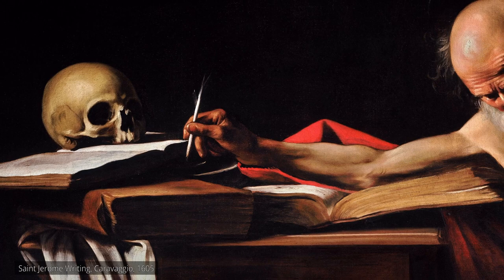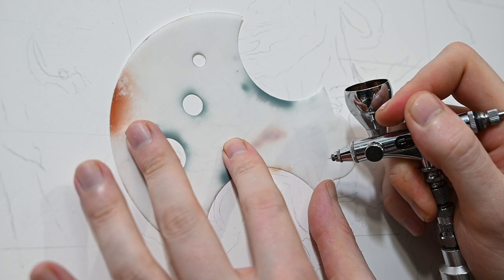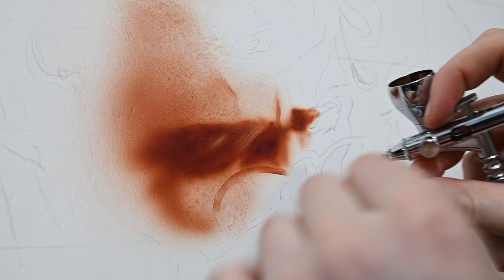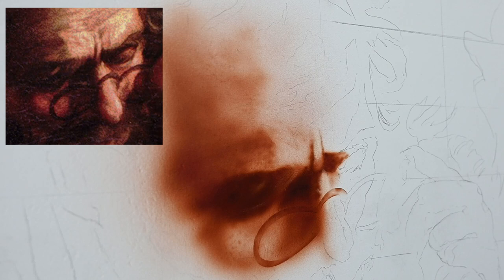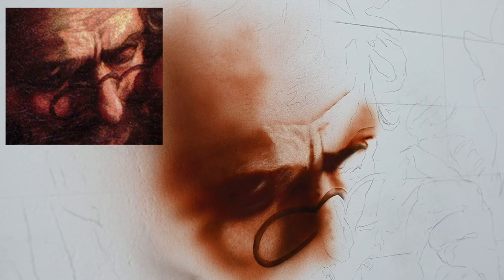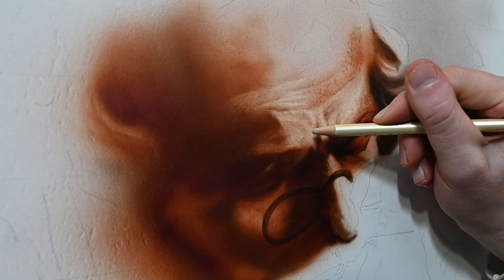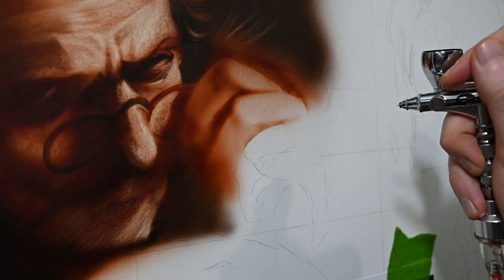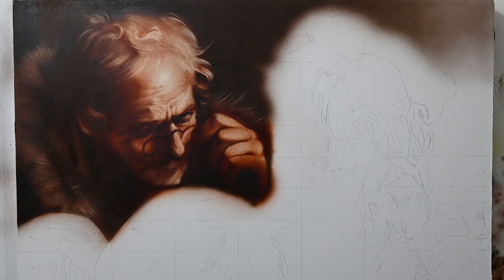Painting like Caravaggio, but with an airbrush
Today we are looking at Caravaggio's The Calling of St. Matthew painted in 1600 and copying a section of it using an airbrush with acrylic paint on canvas. We will be exploring the techniques used Caravaggio (chiaroscuro, tenebrism, etc.)  and doing our best to emulate the styles of the old masters of the late Italian renaissance and early baroque period all while using modern painting equipment. Caravaggio immediatly rose to fame around the year 1600 when he was commissioned to paint the two side walls of the alter at the Contarelli Chapel in Rome. One of the 3 paintings he completed is the one we are copying today. This of course is The Calling of Saint Matthew.

Supplies Used:
Paint Mixer
Airbrush Shields
Reducer- Distilled Water
Paint Mixer

Equipment:
Edit Software- DaVinci Resolve